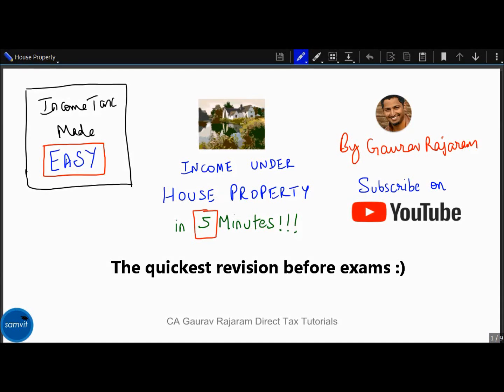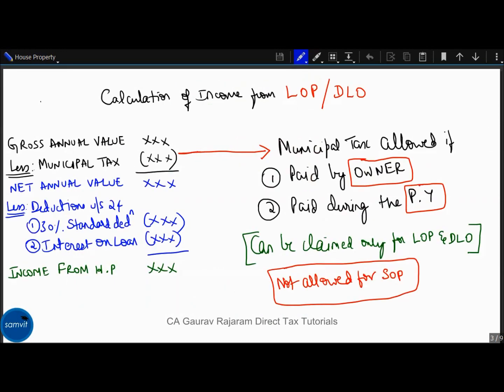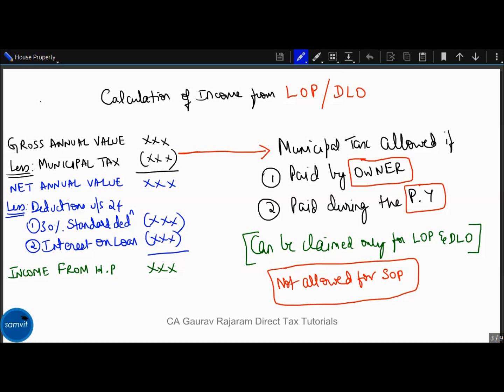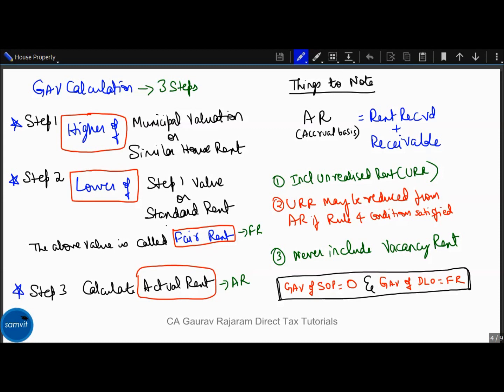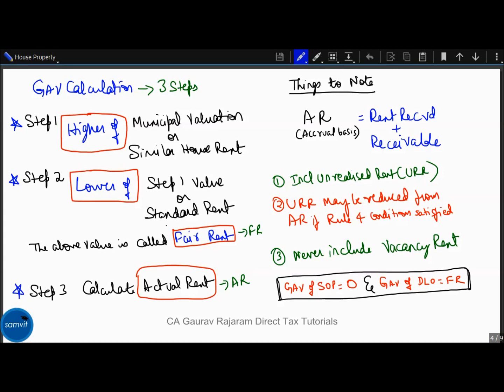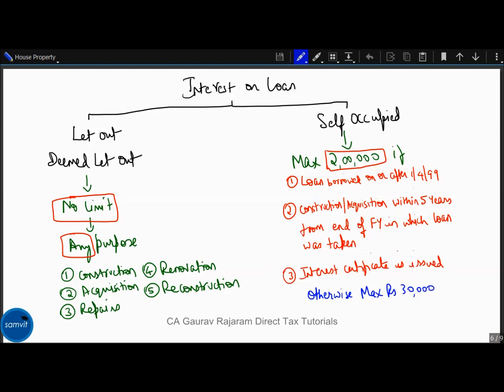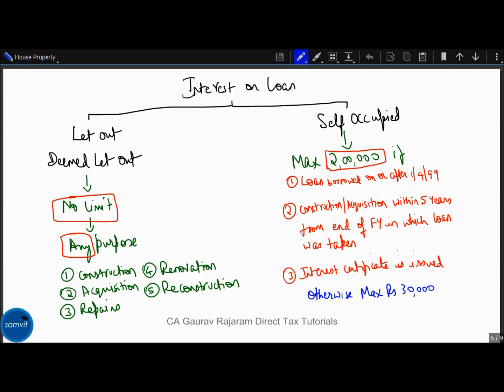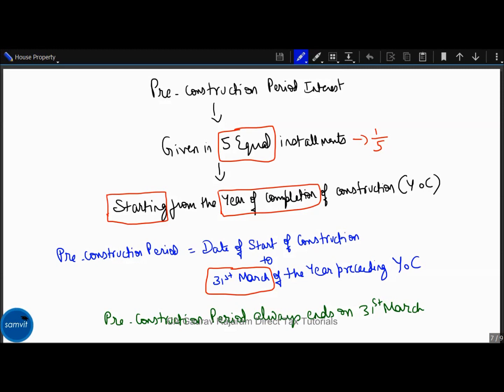Income from House Property in 5 mins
A quick revision of the head "Income from House Property". Watch my series on learning concepts on income tax in just 5 minutes!!